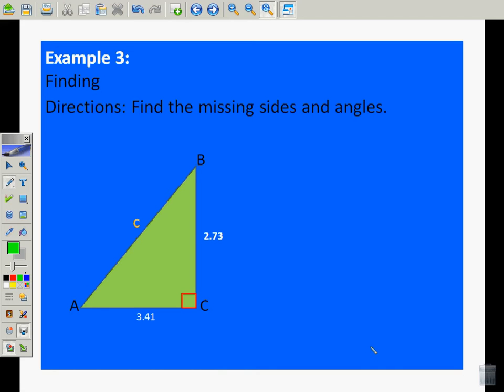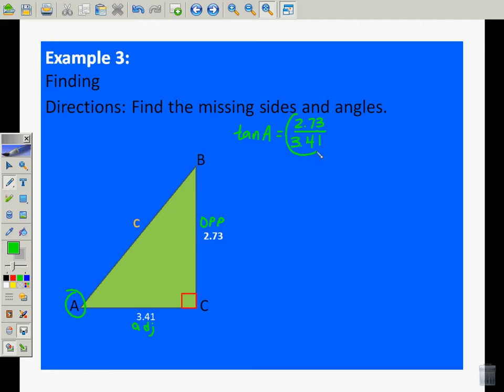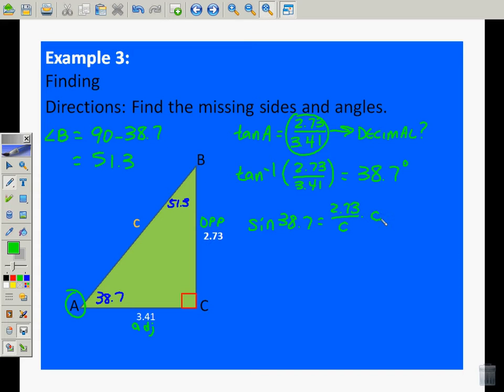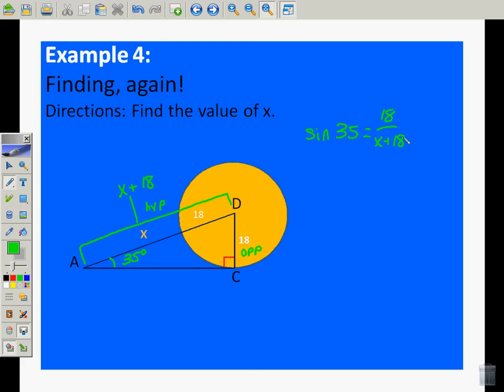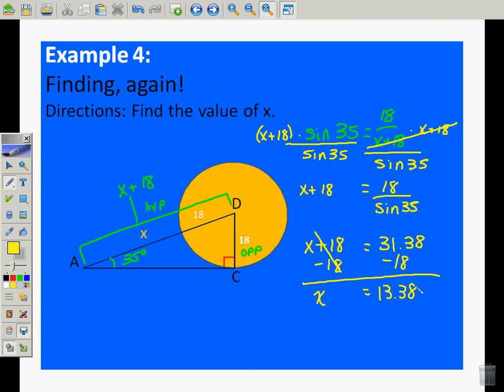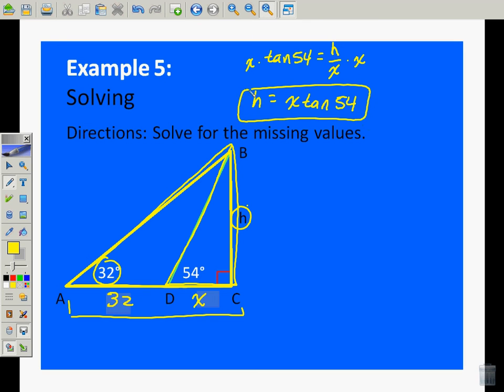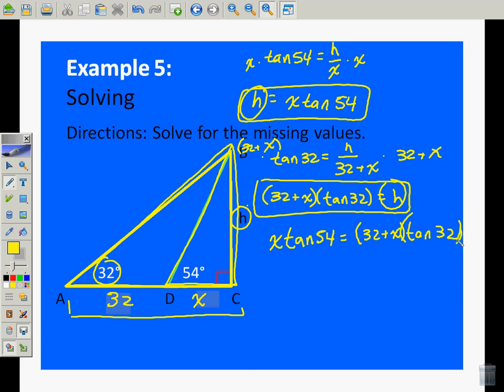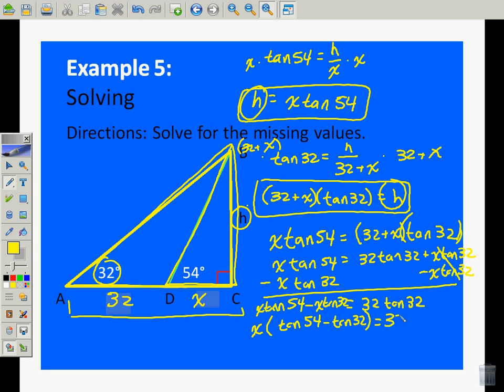Right Triangle Solving